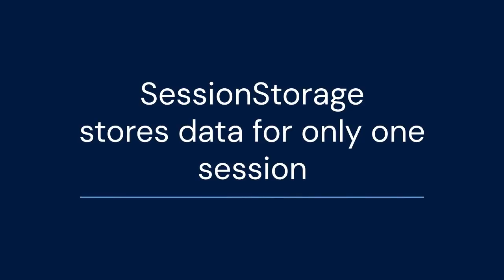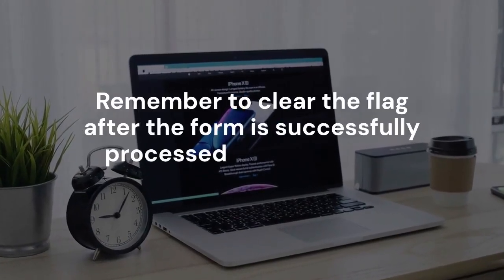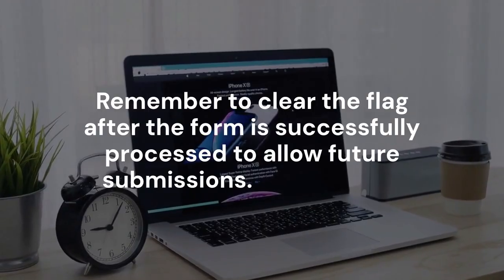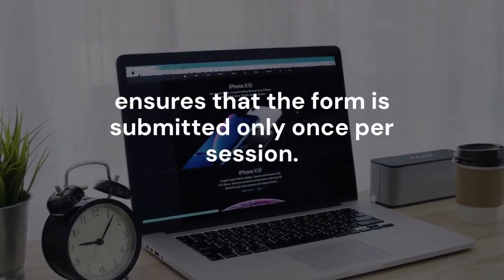How to Check if a Page is Reloaded or Refreshed in JavaScript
To detect if a page has been reloaded or refreshed in JavaScript, you can leverage the `performance` API. Specifically, check the `performance.navigation.type` property. A value of `0` (or `PerformanceNavigation.TYPE_NAVIGATE`) indicates the page was accessed by normal navigation, like clicking a link or entering a URL. A value of `1` (or `PerformanceNavigation.TYPE_RELOAD`) signifies the page was reloaded via the refresh button or `location.reload()`. A value of `2` (or `PerformanceNavigation.TYPE_BACK_FORWARD`) means the page was accessed using the browser's back or forward buttons. Keep in mind that the `performance` API might not be available in older browsers. Using this check in your `window.onload` function allows you to execute specific logic only when a page is reloaded or refreshed.